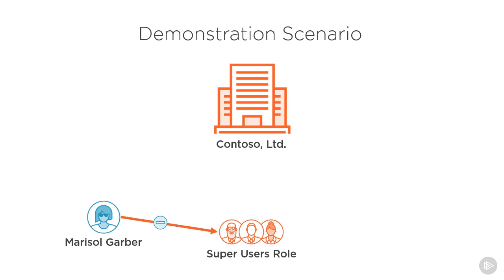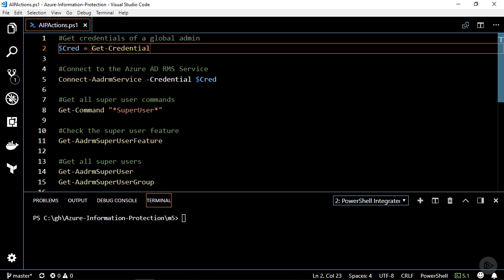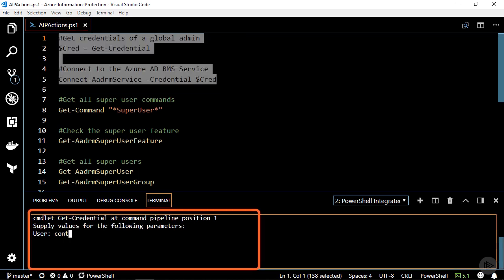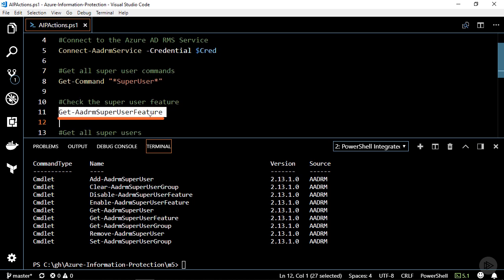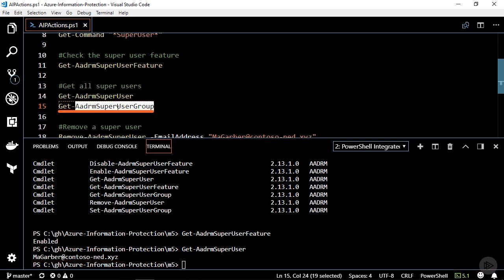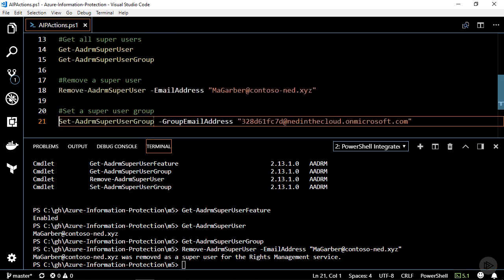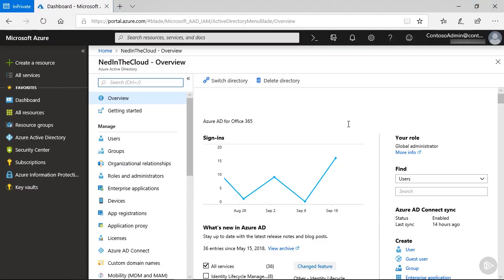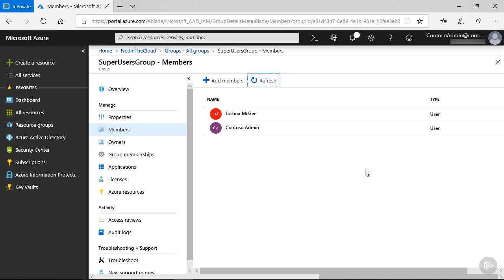0604 Demonstration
06.Controlling Azure Information Protection Access